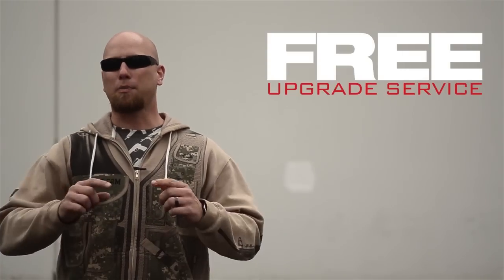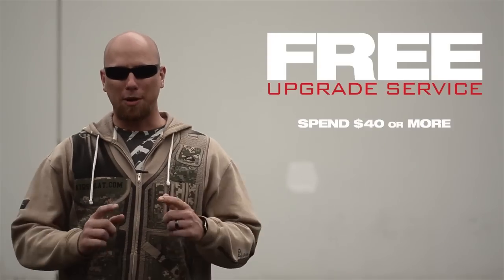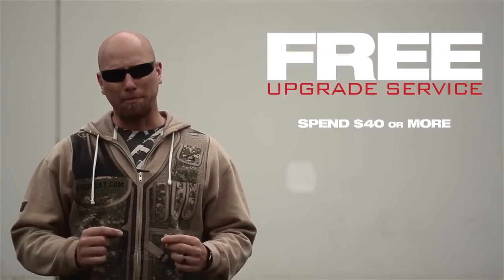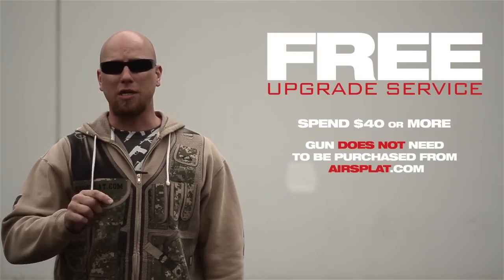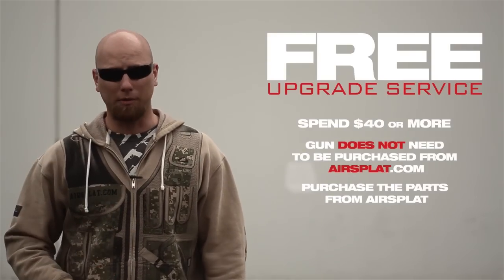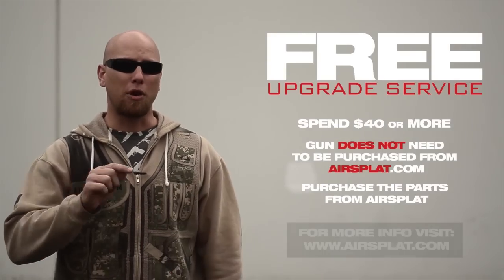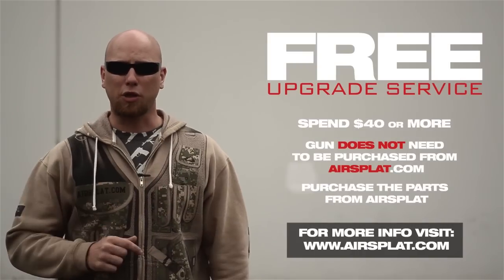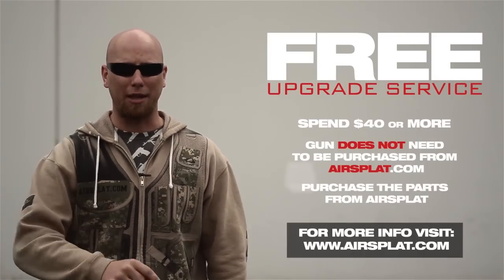AirSplat's New FREE Upgrade Service! Airsoft Internal Upgrades for FREE!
AirSplat Airsoft Gun FREE Upgrade Service!

Free Airsoft Gun Upgrade Service: min $80 purchase of internal upgrade parts!

Here's how it works:
To upgrade a gun you just purchased from AirSplat:
1. Place your order with the upgrade service AC-1-UPGRADE along with all the parts that are being purchased from AirSplat.
3. Sit back and wait. Upgrades are done within 24 hours!(When parts are available)

To upgrade your existing gun:
1. Place your order with the upgrade service AC-1-UPGRADE along with all the parts that are being purchased from AirSplat.
3. You will receive a confirmation email from Technical Support with the details on how to send your item(s) for the upgrade service to be performed.